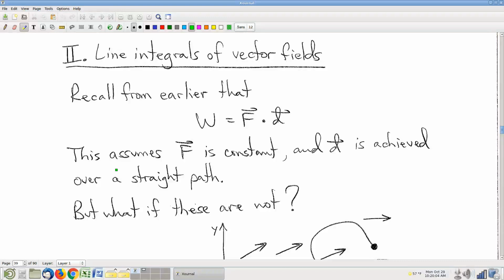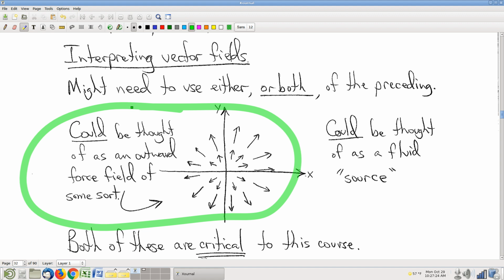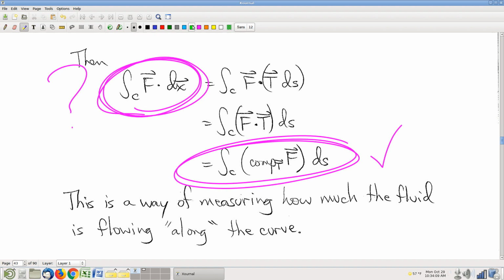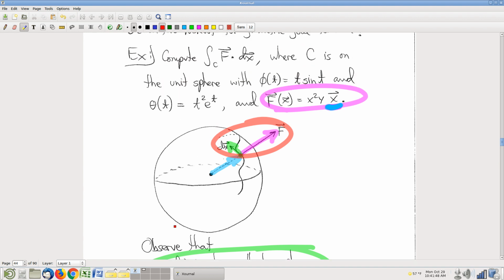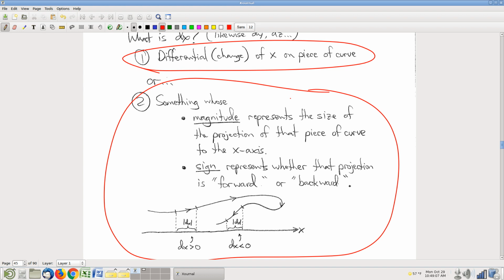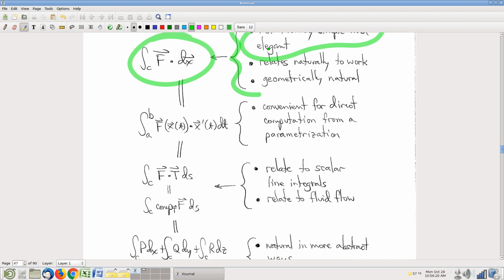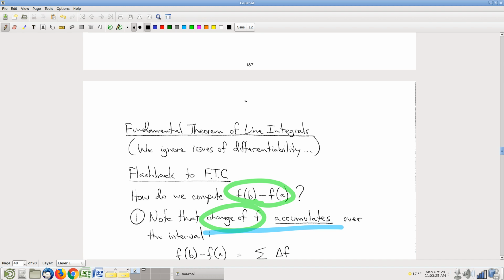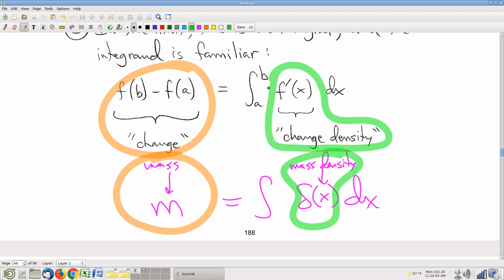Math 212, 2018 Fall, 10-29